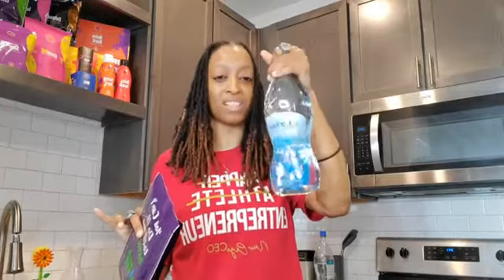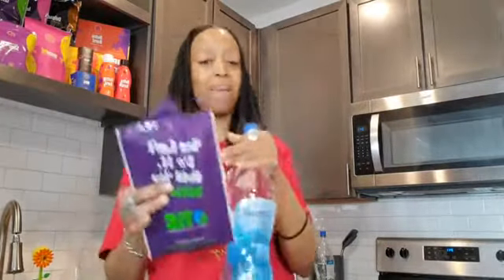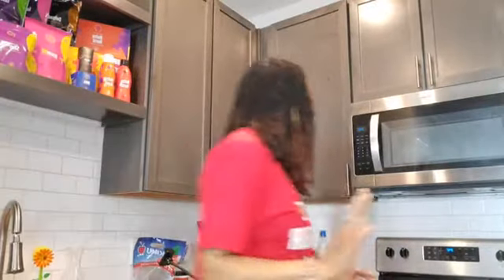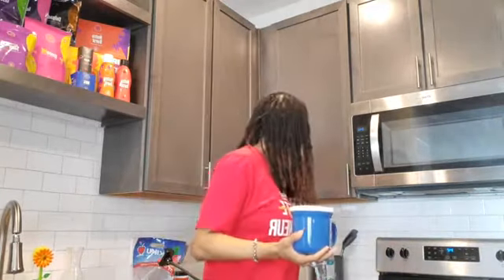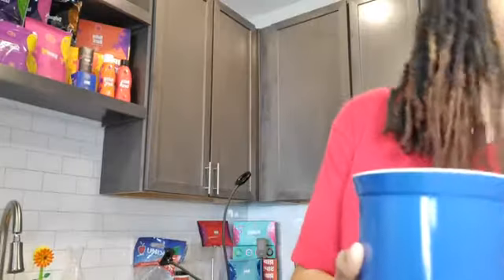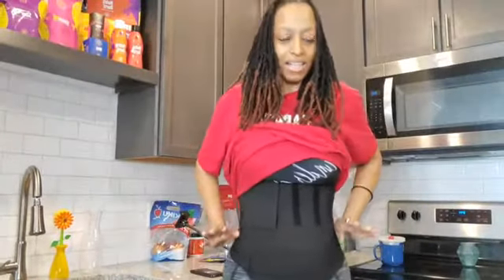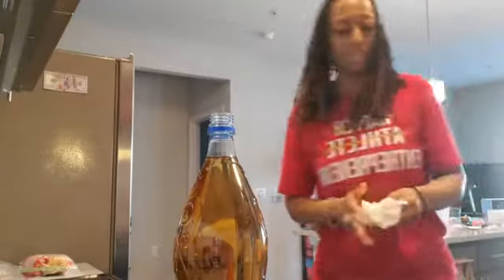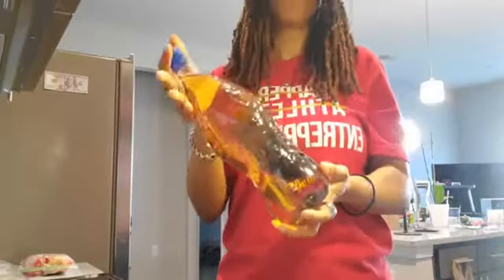TLC Brewed Tea On The Go & On BOGO Sale 🏃🏾‍♀️